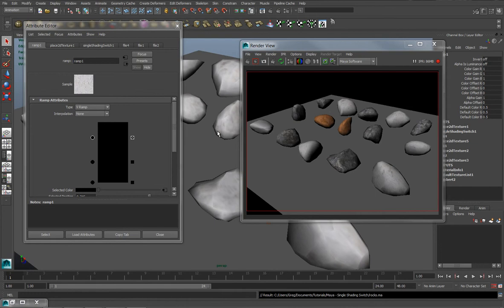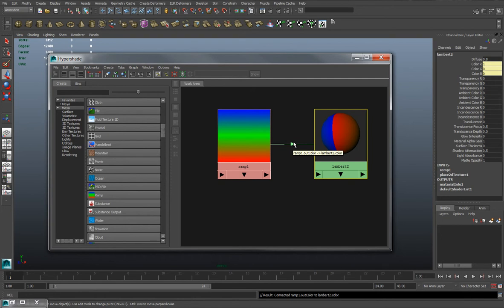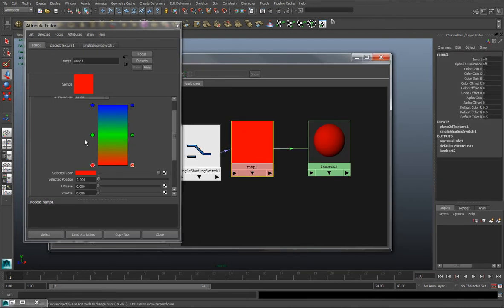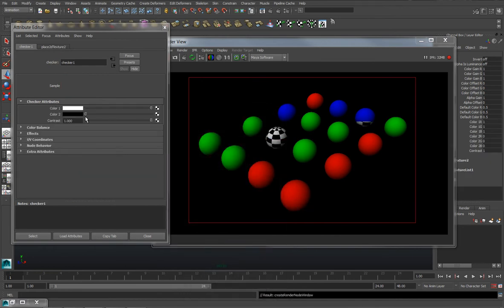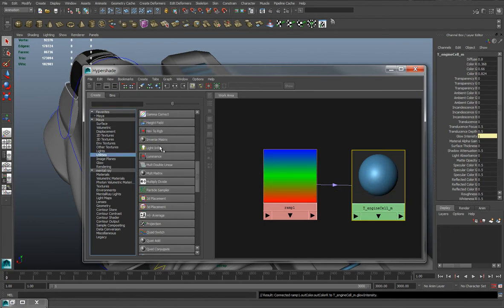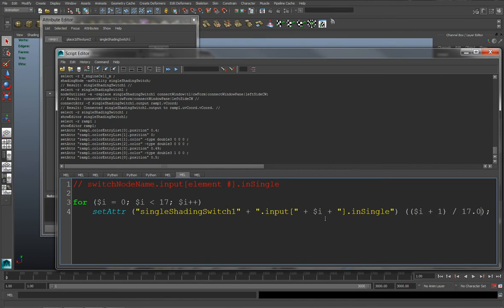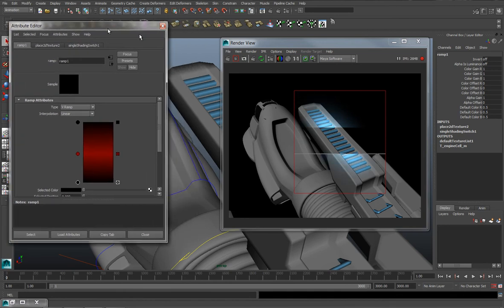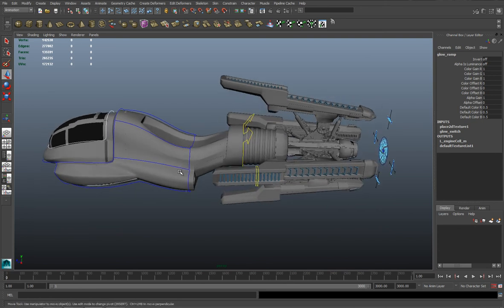Maya - Single Shading Switch Utility Node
In this video I show you a couple of nifty things you can do with the Single Shading Switch utility node within Maya.

Head over to my web site if you want the source code used in the video: